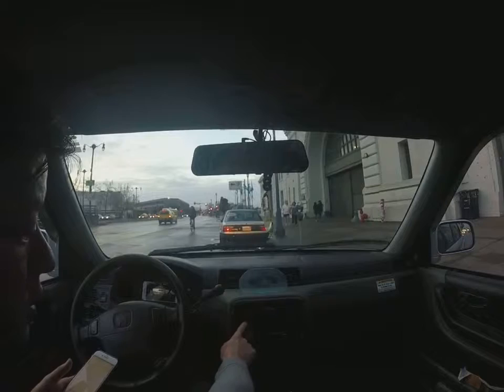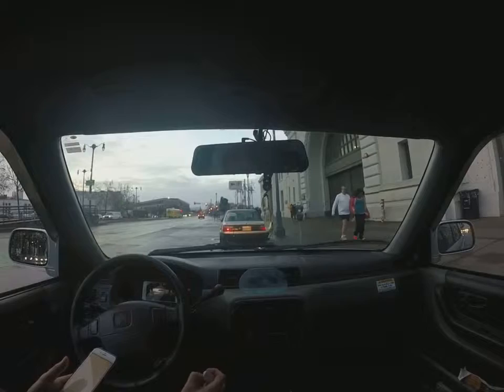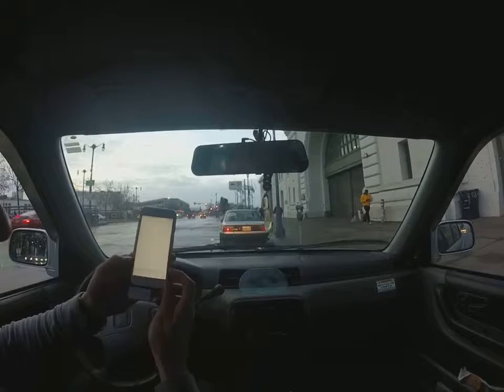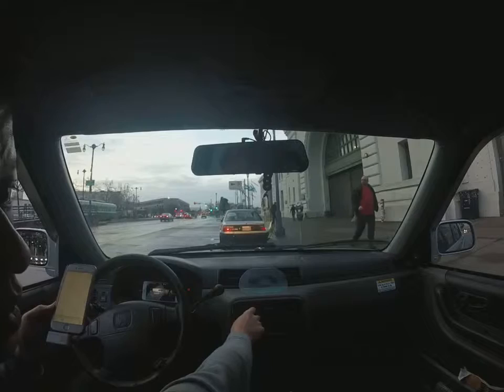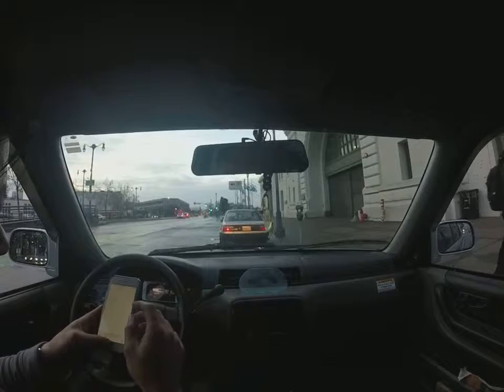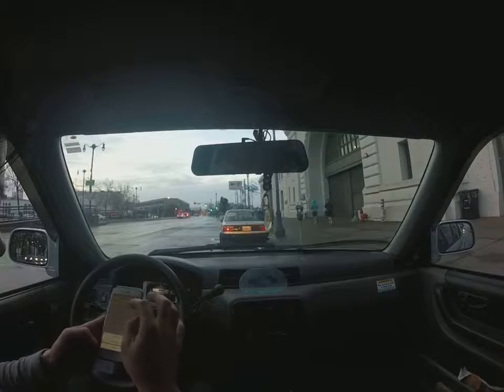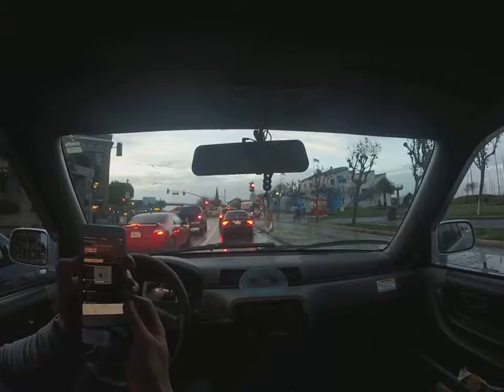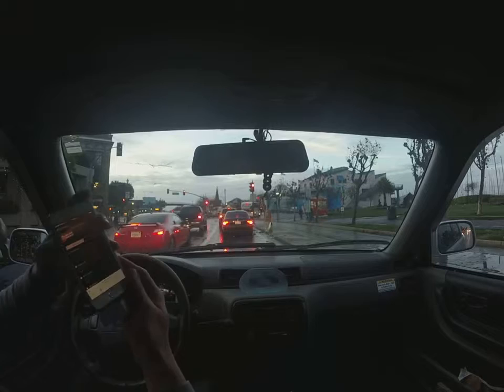iPhone 6 Wireless Radio Transmitter Test and Review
The iPhone FM Transmitter / iPhone Music Transmitter brings Bluetooth technology to older cars stereo bridging the gap between iPhone and Older car stereo for wireless music and talk hands-free experiences and conveniences.

Most automobile made within the last 20 years comes with a nice factory stereo. However, the Bluetooth technology for wireless music transmission and Talk Hand-free is only available for cars that are made within the last 5 yrs.  Additionally, for some newer car, the information display such as AC, GPS, OnStar and etc are also integrated within the factory stereo unit. Replacing the car factory stereo is NOT an option.

This FM transmitter is designed to offer an easy and inexpensive options for anyone who wish to extend and enjoy their iPhone conveniences thru their older vehicle without the additional expenses and modification to the older car.

Stream music from your iPhone and enjoy the conveniences and safety of Talk Hands-free thru your older car factory radio. It works on Pandora, Spotify, iHeartRadio and more.